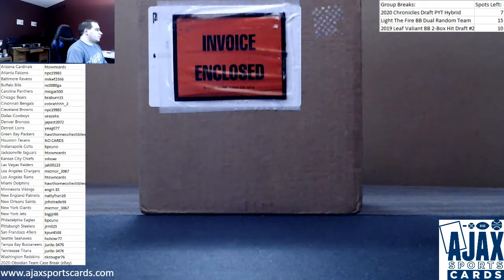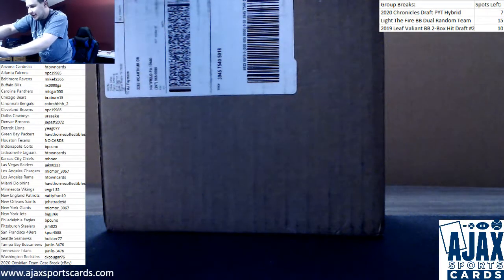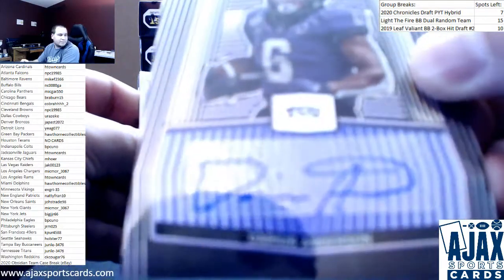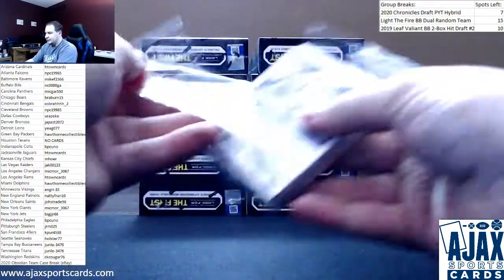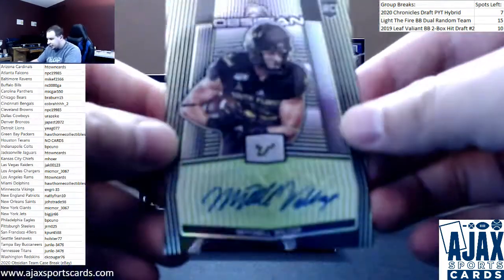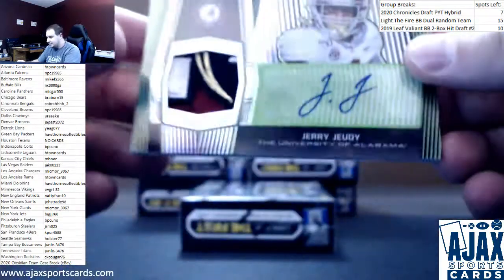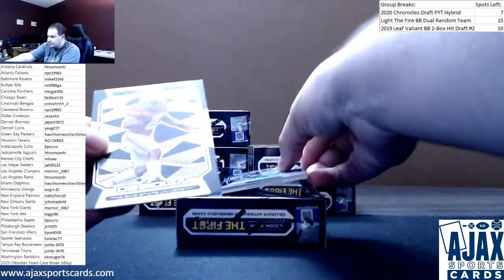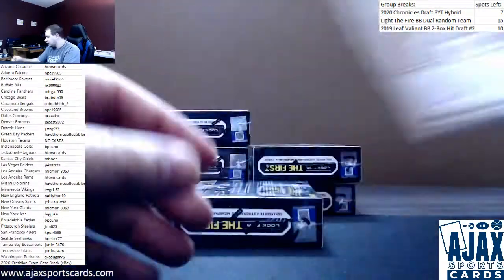2020 Panini Obsidian Draft Picks Football 12-Box Case Team Break (eBay)